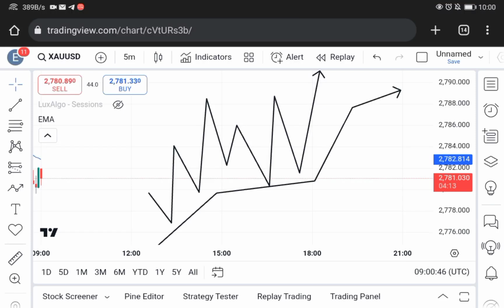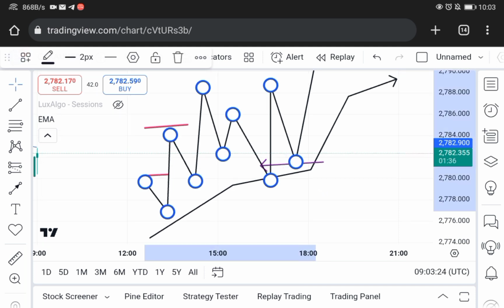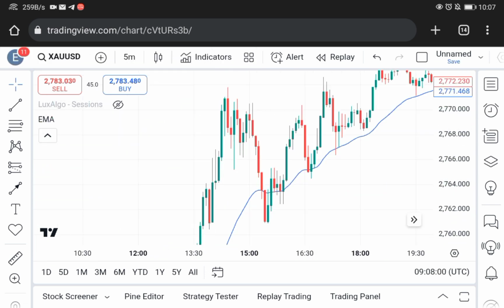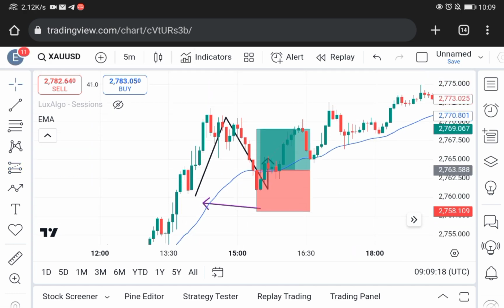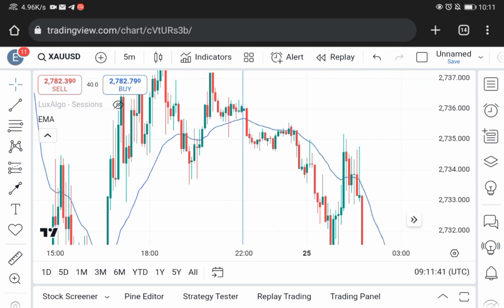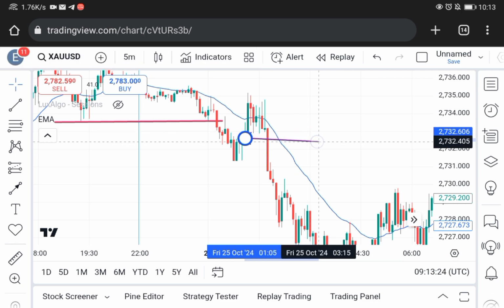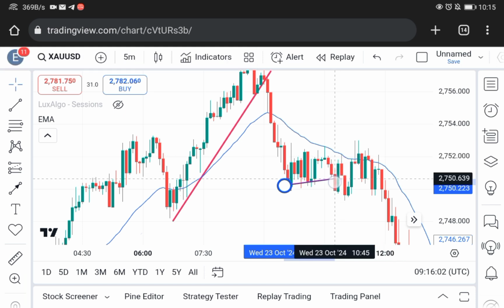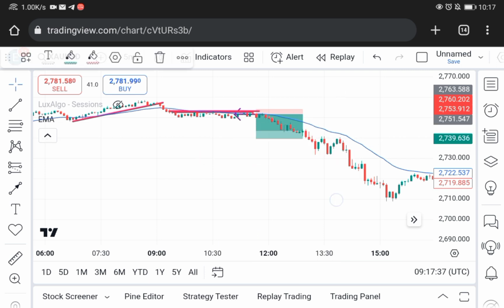My 5MINUITES Strategy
In this video I will show you how to scalp with 30ema on 5 minutes time frame